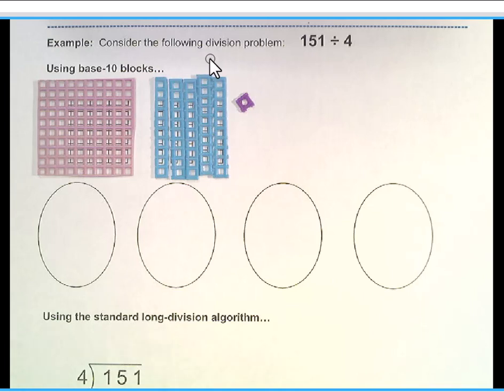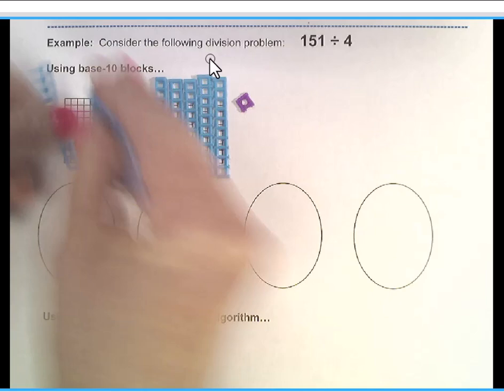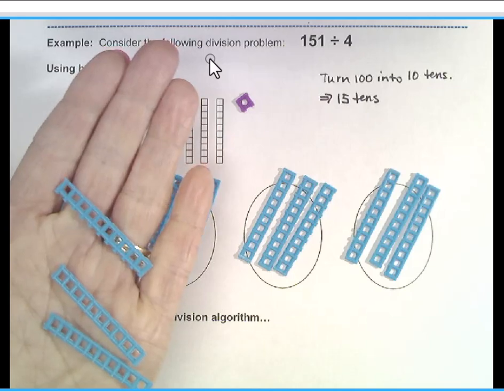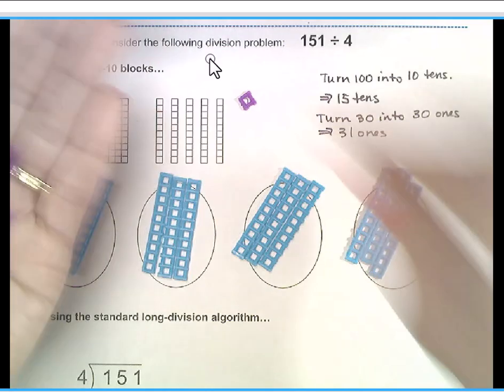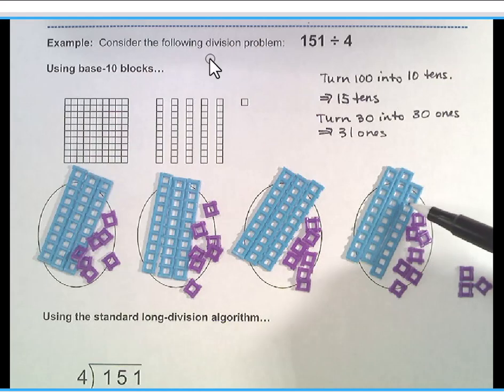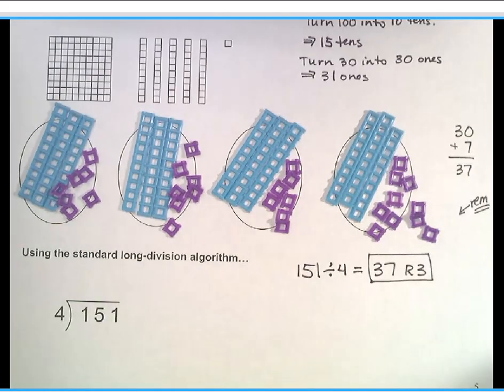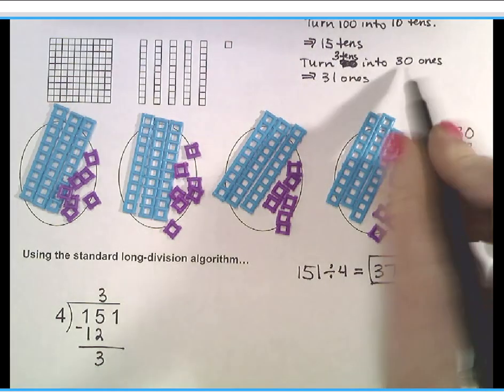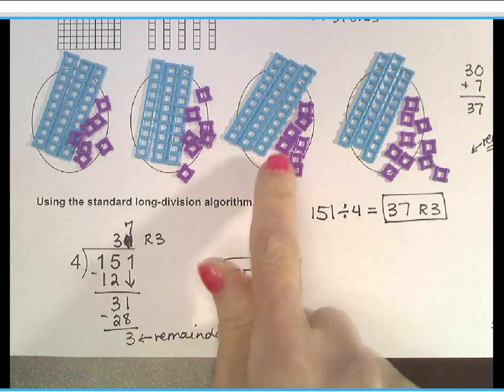Division Algorithms - part 2